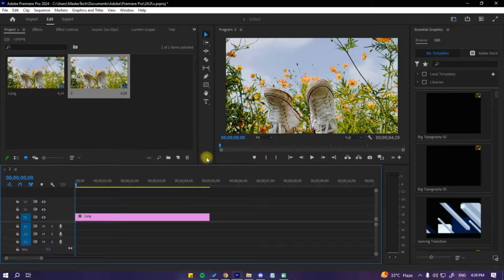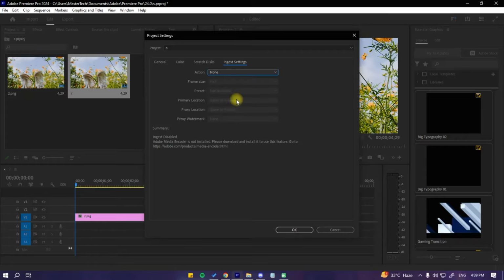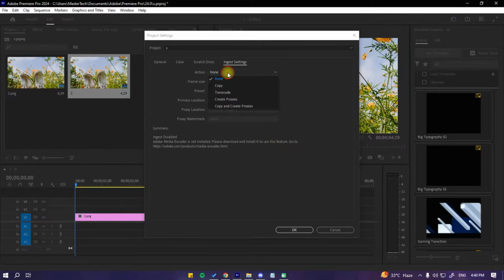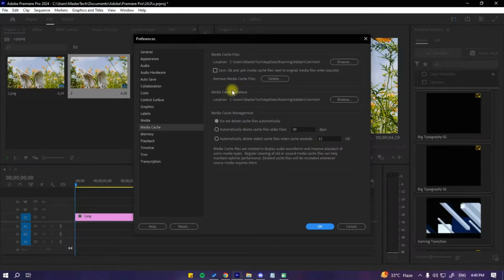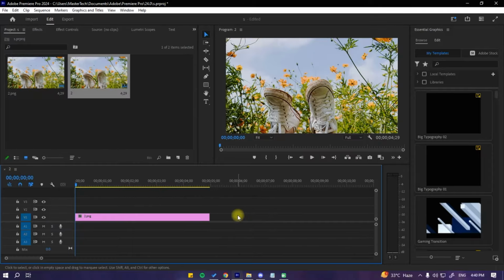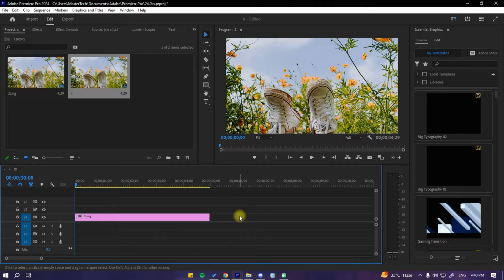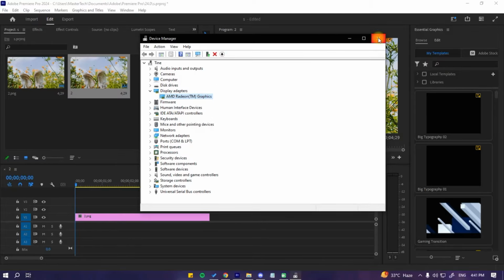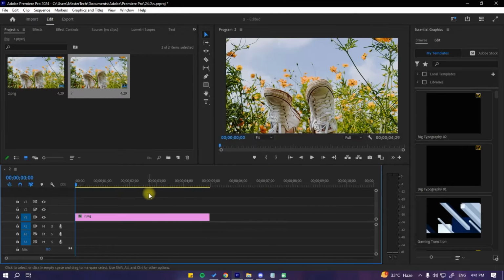How To Fix Premiere Pro Crashing | Fix Adobe Premiere Pro Quit Unexpectedly | Full Tutorial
Learn how to fix Adobe Premiere Pro crashing and quitting unexpectedly with this full step-by-step tutorial. Discover effective solutions for troubleshooting crashes, clearing cache, updating GPU drivers, and optimizing system performance to ensure smooth and stable video editing. Perfect for content creators, editors, and filmmakers who want to resolve frequent Premiere Pro crashes and maintain a professional workflow.